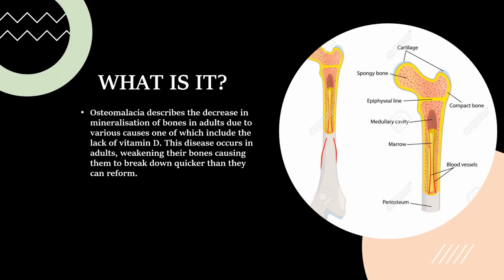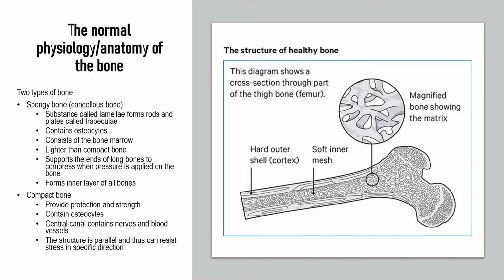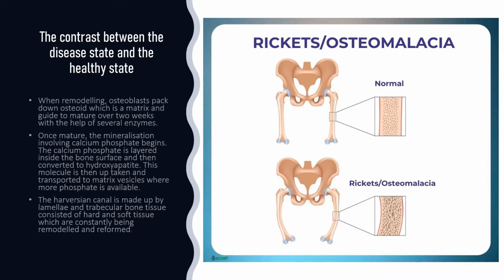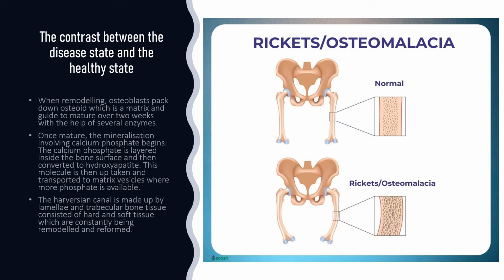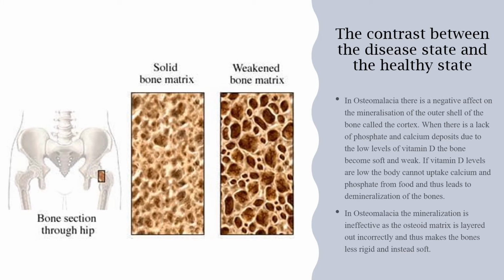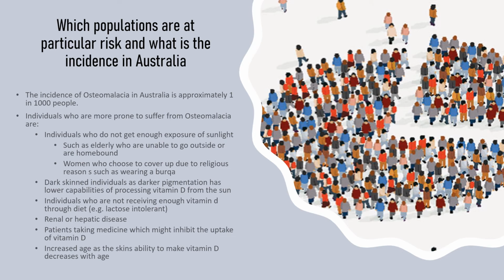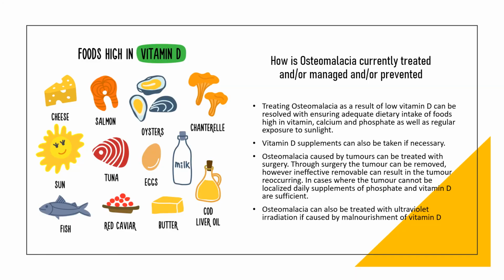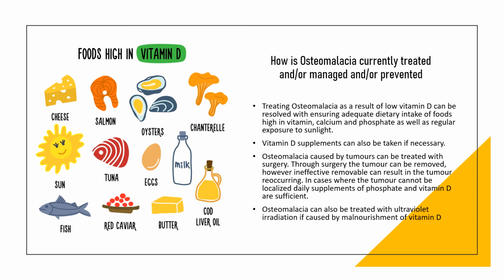CHARNIYA 24478214 mp4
OSTEOMALACIA